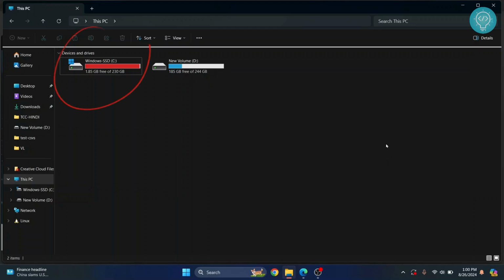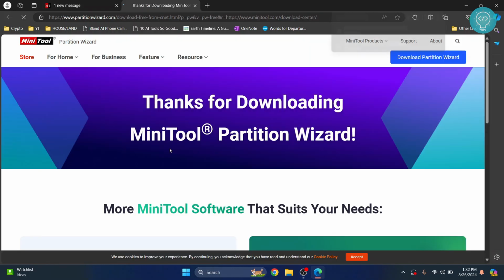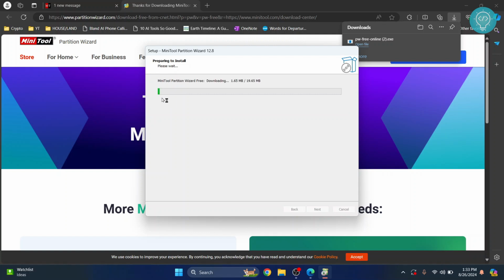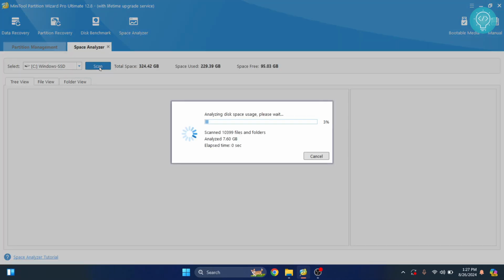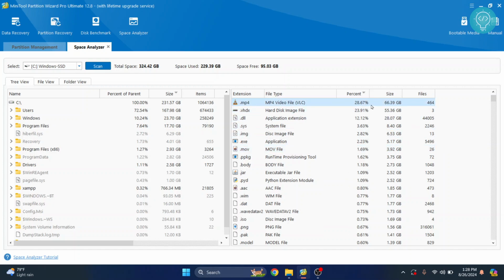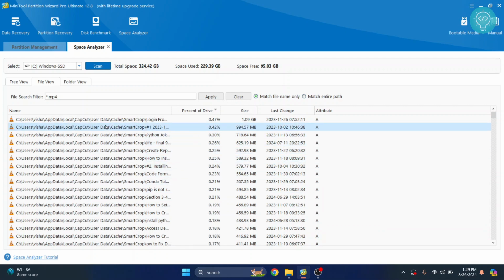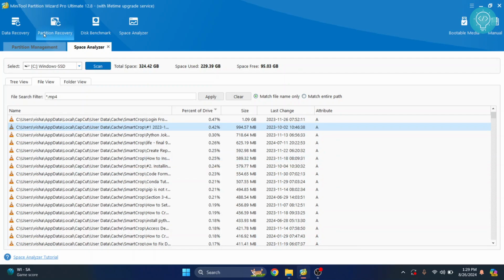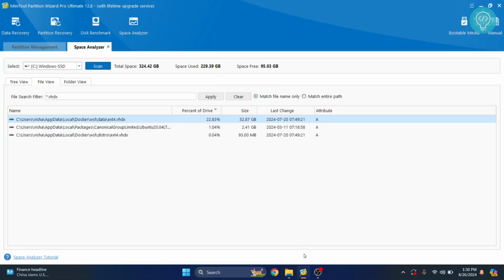How to Free Up Space in C Drive on Windows 11 - C Drive Full (2024)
In this video, I'll show you how you can free up disk in your local disk C easily.
There can be a lot of temporary and unrequired files in your C drive that make the C drive full.
It's difficult to find out all the temporary files and the files we don't need, but using MiniTool's Disk Partition Wizard, we can easily find out the files we don't need.

By the end of this video, you'll see how you can free up storage in  C drive or local disk C, if you have any questions let me know in the comments below.